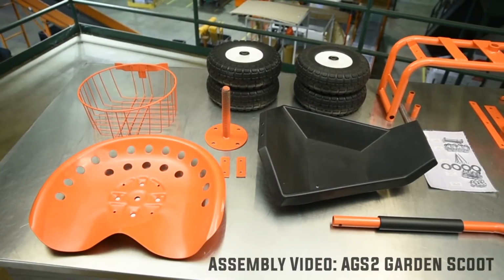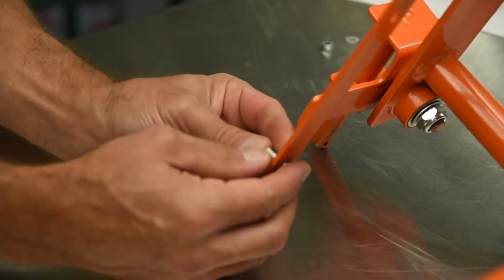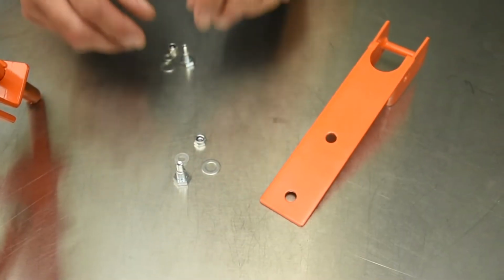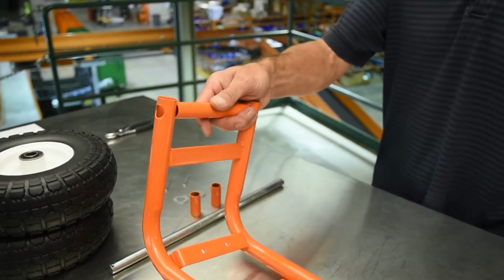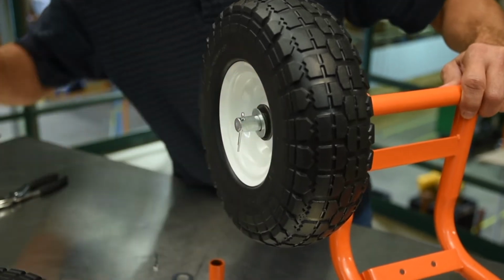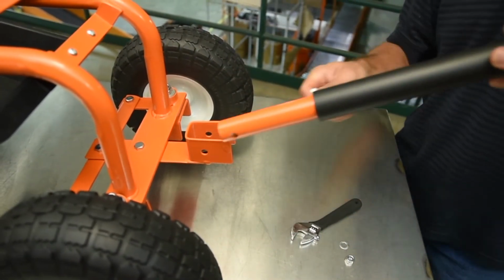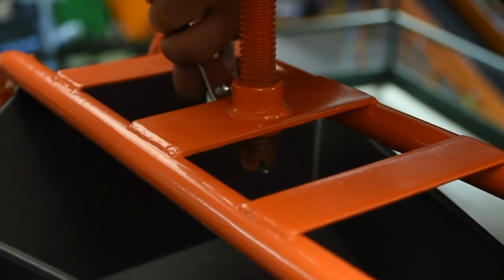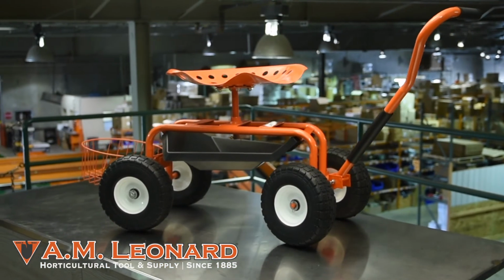Leonard AGS2 Garden Scoot Assembly Video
Watch as we show how to assemble our AGS2 garden scoot.